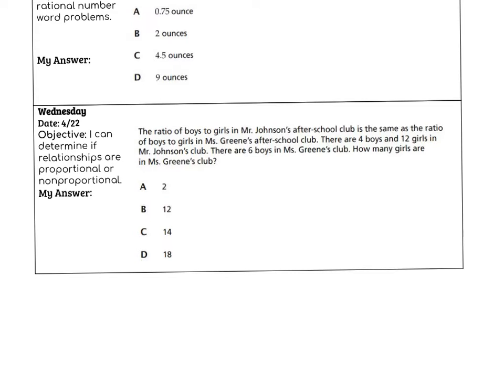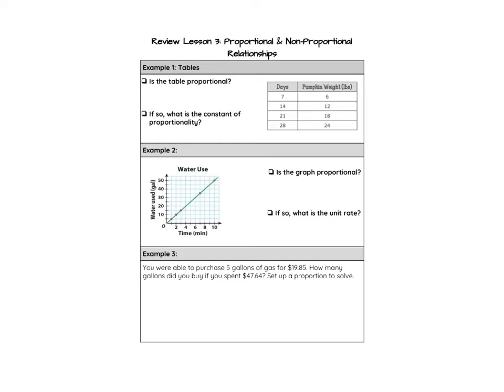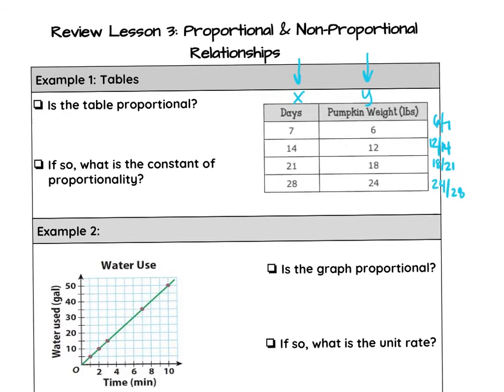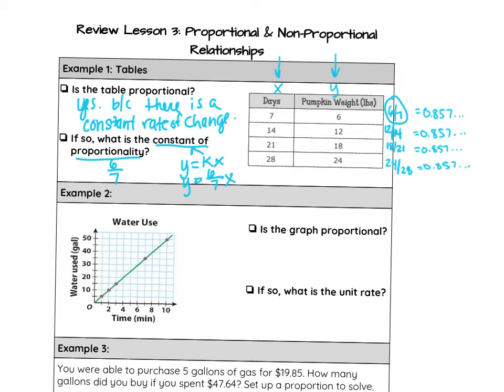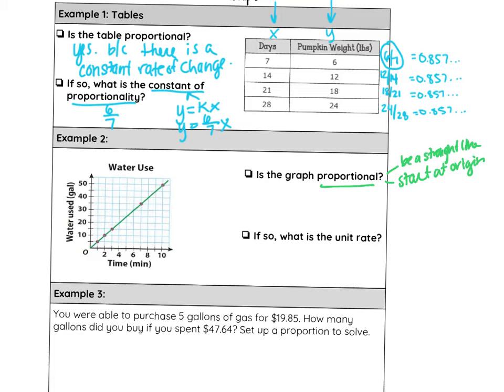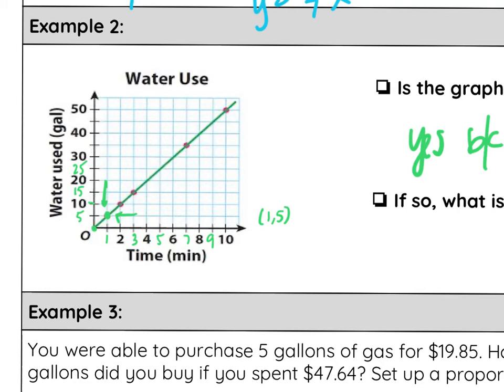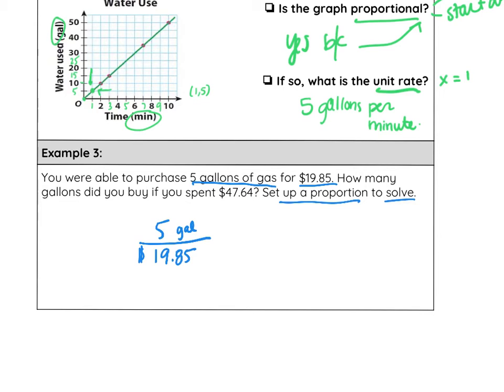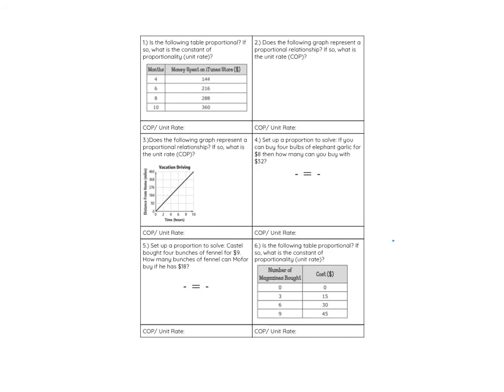Review Lesson #3 Proportionality